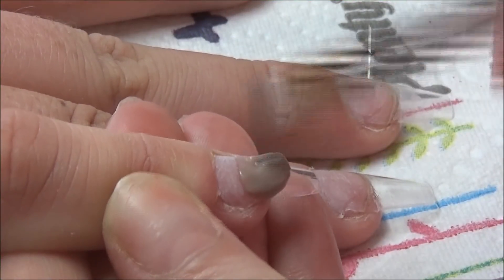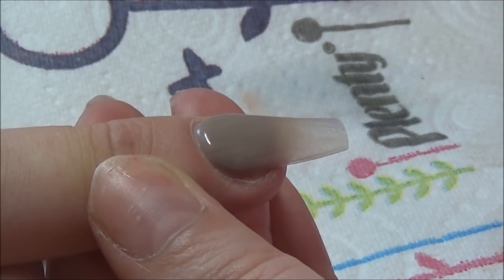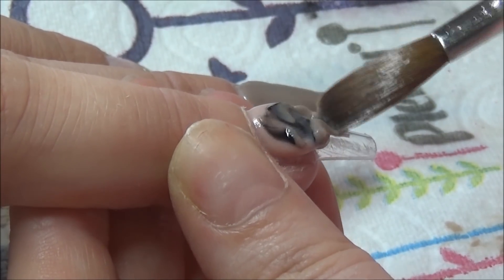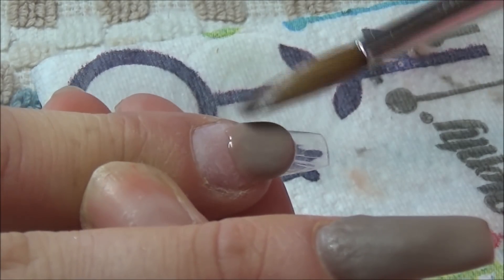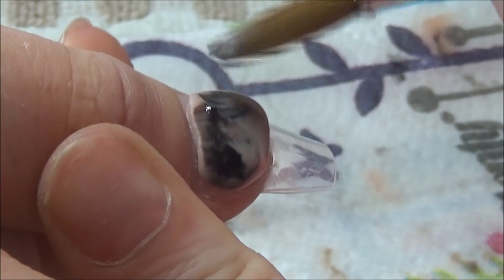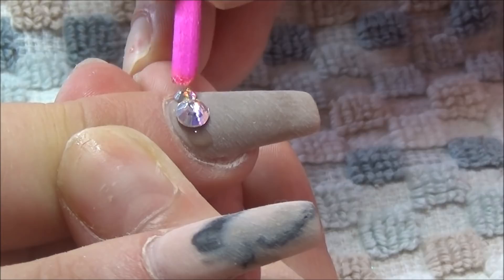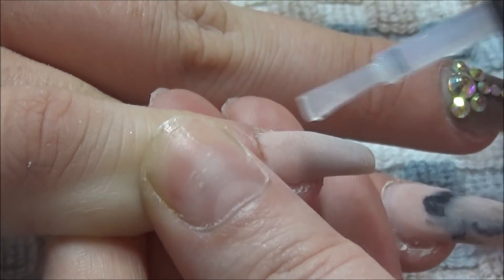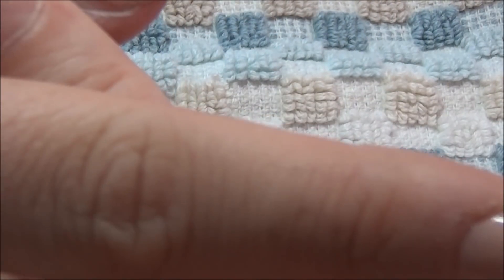Nude acrylic nails with marble design